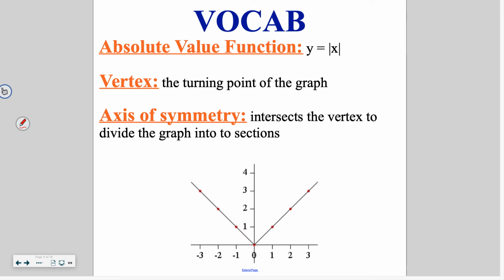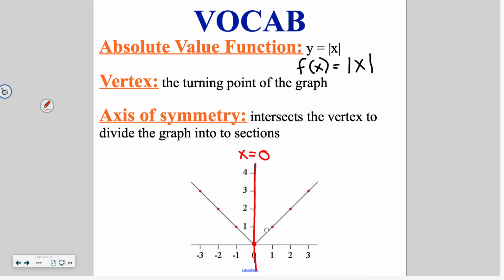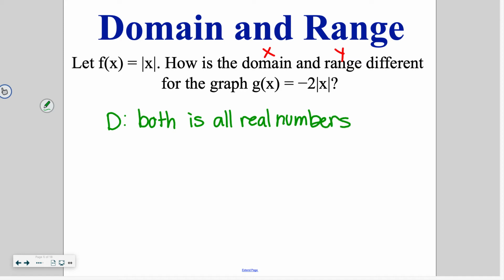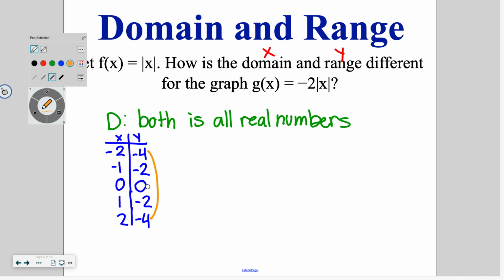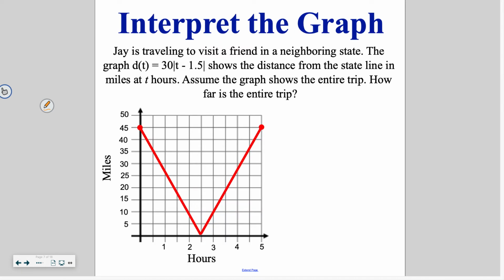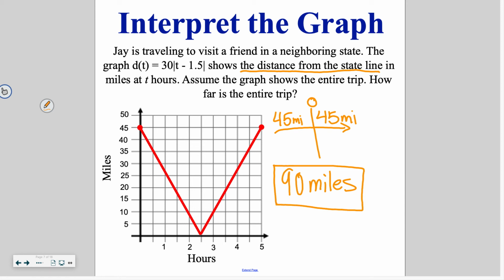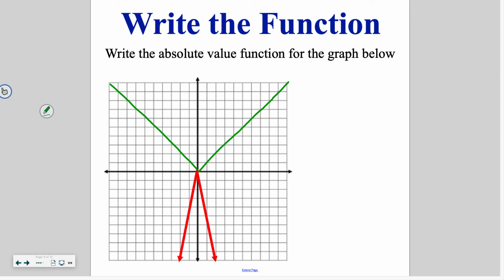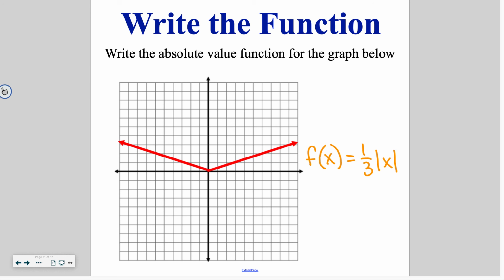Algebra 5-1: The Absolute Value Function